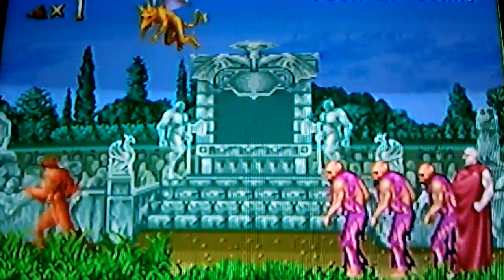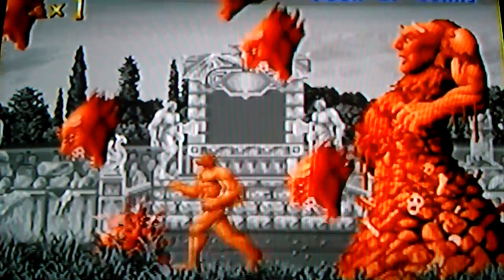sonics ultimate genesis collection altered beast p